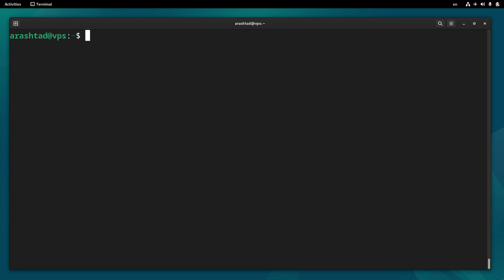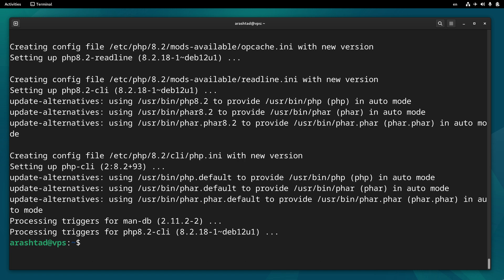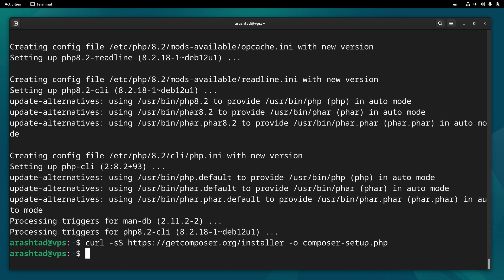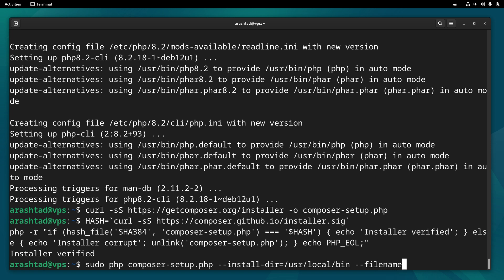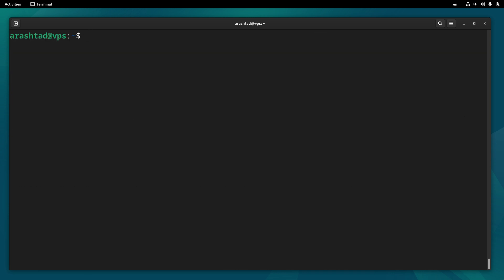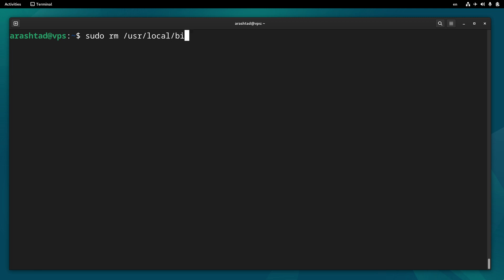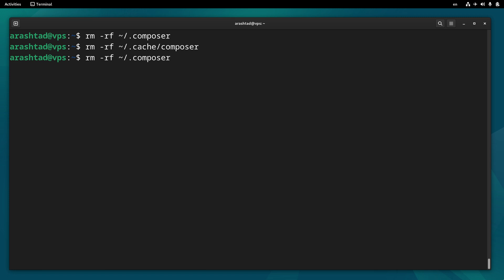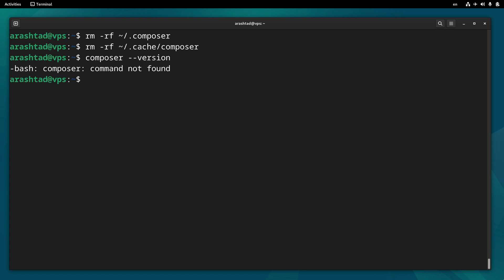How to Install Composer on Linux Debian 12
In this video we will install, use, and  then uninstall Composer on a Linux Debian 12 server. The commands used in this tutorial:

# Install Composer on Debian 12

# Update package list and install required packages
sudo apt update
sudo apt install -y php-cli unzip curl

# Verify the installer script's SHA-384 hash (replace "hash_value" with the latest hash
php -r "if (hash_file('sha384', 'composer-setup.php') === '$HASH_VALUE') { echo 'Installer verified'; } else { echo 'Installer corrupt'; unlink('composer-setup.php'); } echo PHP_EOL;"

# Install Composer globally
sudo php composer-setup.php --install-dir=/usr/local/bin --filename=composer

# Remove the installer script
rm composer-setup.php

# Check Composer installation
composer --version

# Update Composer to the latest version
composer self-update

# Uninstall Composer
sudo rm /usr/local/bin/composer